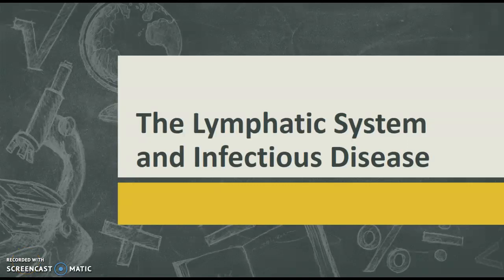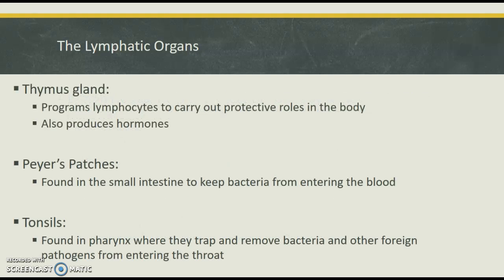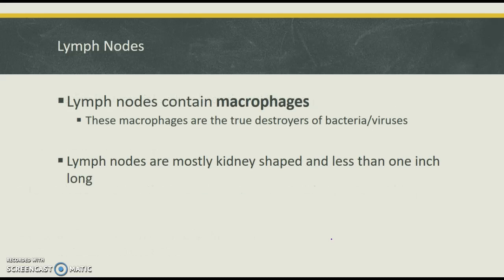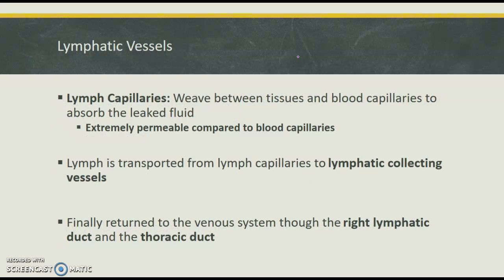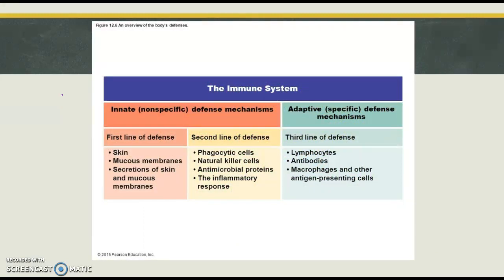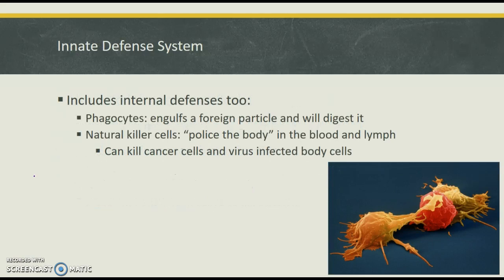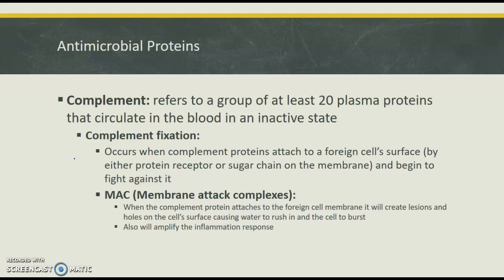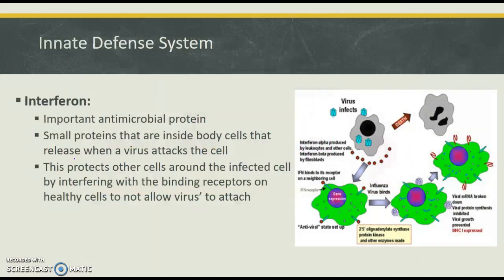Anatomy 2: Lesson 9 Video 1